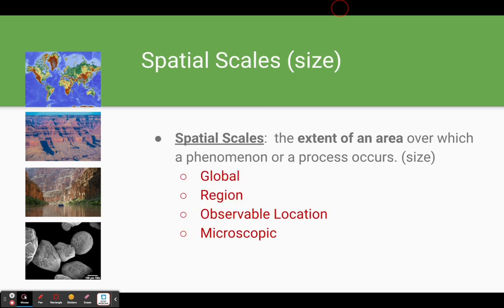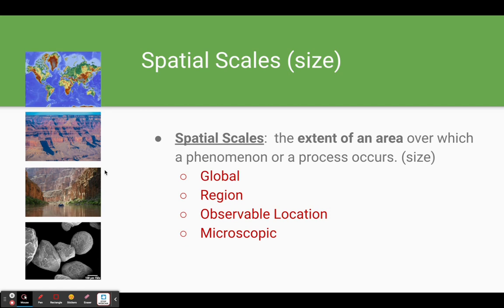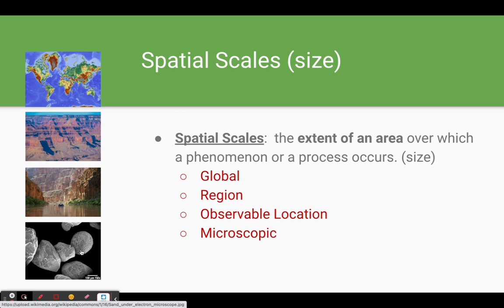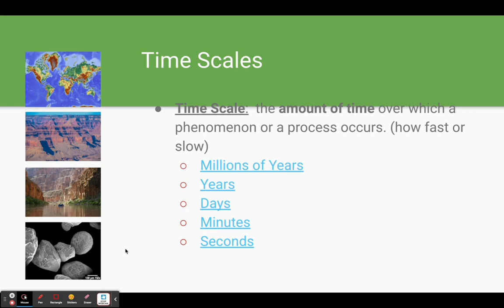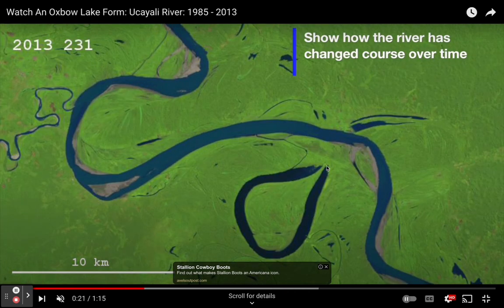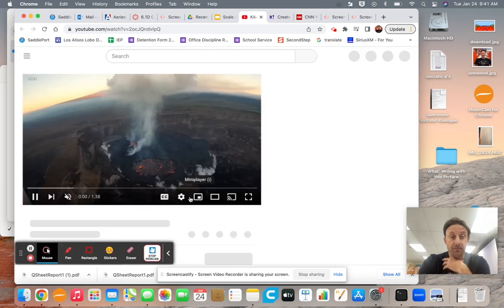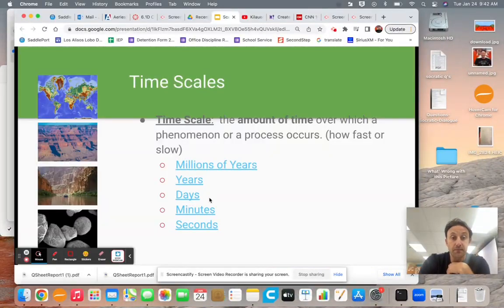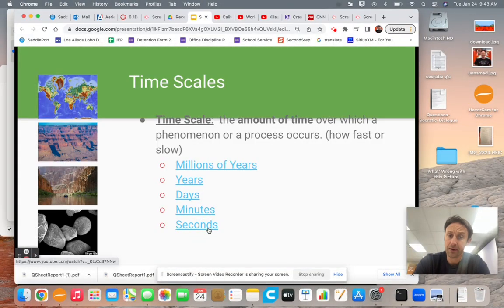Untitled: Jan 24, 2023 9:43 AM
6.1D CCC Scale